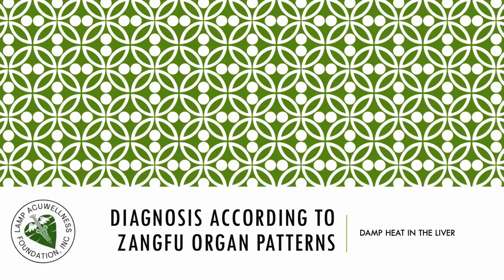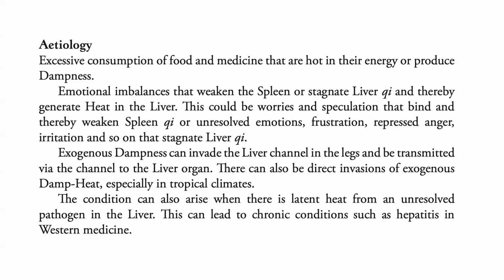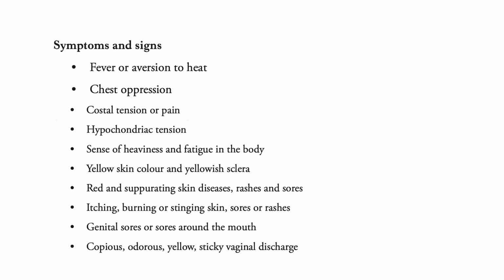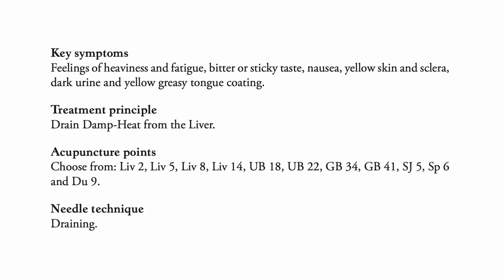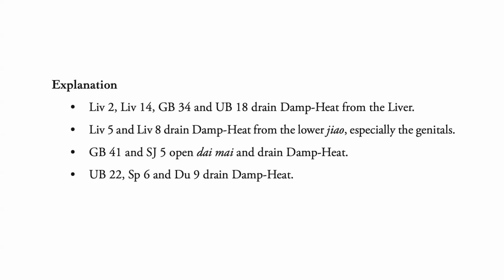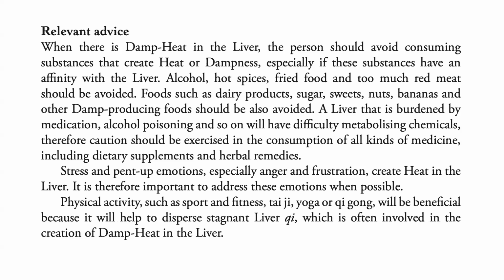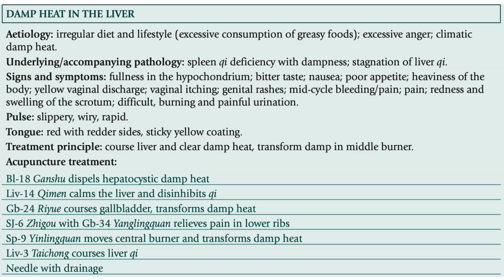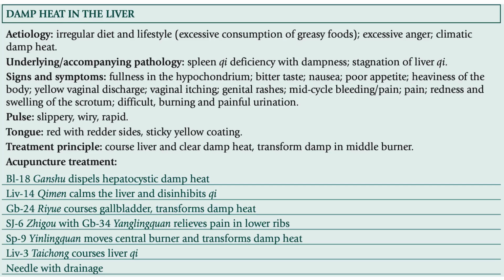ACUPUNCTURE FOR FEELING OF HEAVINESS & BITTER TASTE (DAMP HEAT IN THE LIVER)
This pattern is caused by excessive Heat in the Liver and Dampness due to Spleen Deficiency. Dampness is created if the Spleen's transportation and transformation function is impaired. When Damp-Heat builds up, the flow of Qi is disturbed, resulting in Qi Stagnation symptoms. When lasting for a long period of time, Dampness can cause the formation of Phlegm. Therefore, patients often have a feeling of fullness in the hypochondrium, abdomen or hypogastrium.  They also feel general heaviness of the body.

Since Dampness has a tendency to flow downwards, it often settles in the Lower Burner, causing urinary Bladder infections, a burning feeling and vaginal discharge, itching and infection. It often manifests in the genitals, resulting in sores or eczema in this area.